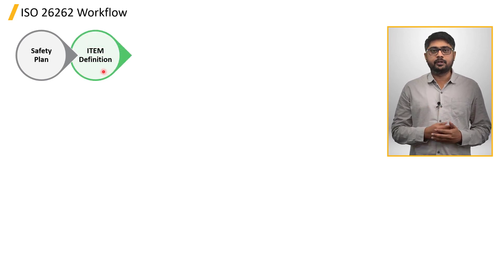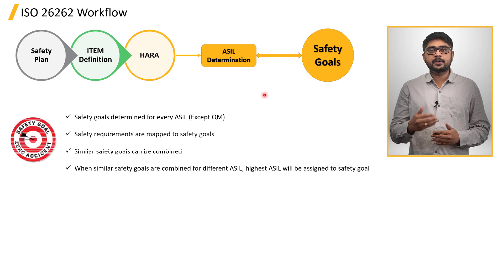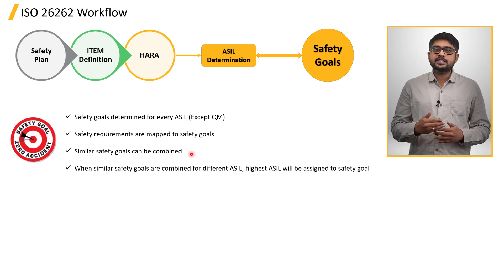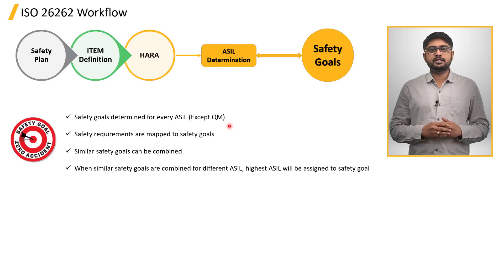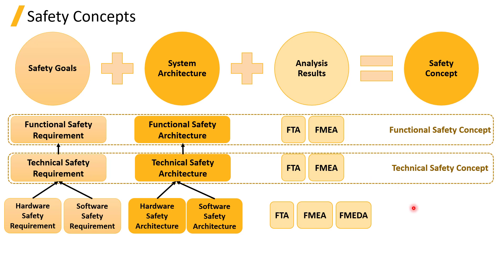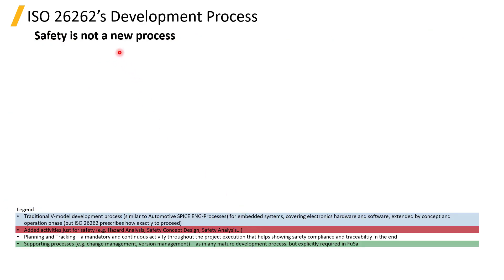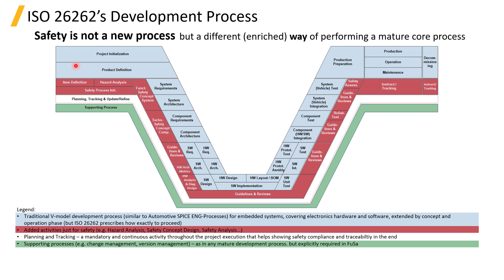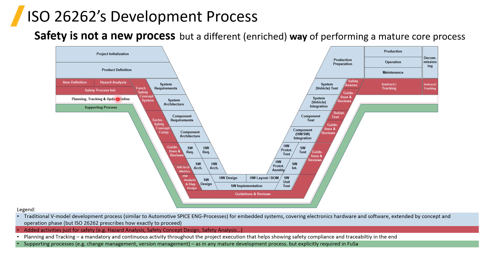ISO 26262 Workflow – Lesson 2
Explore Functional Safety (FuSa) in this lesson, discussing safety plan creation, ITEM definition, Hazard Analysis and Risk Assessment (HARA), and Safety Goals establishment. Learn how Safety Goals integrate into the Functional Safety Concept (FSC) during the concept phase, emphasizing both functional and technical safety levels. Explore the V-model perspective, distinguishing traditional and additional ISO 26262 activities.